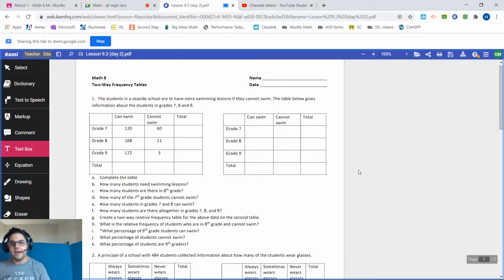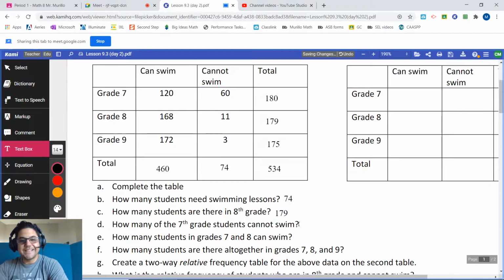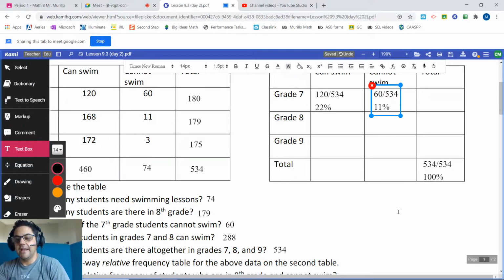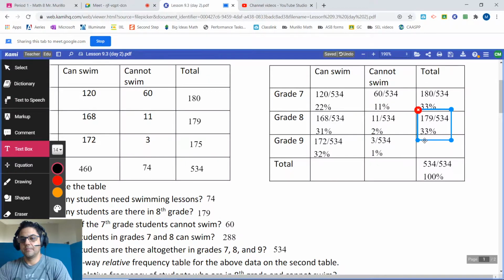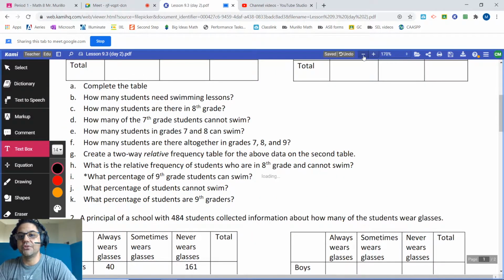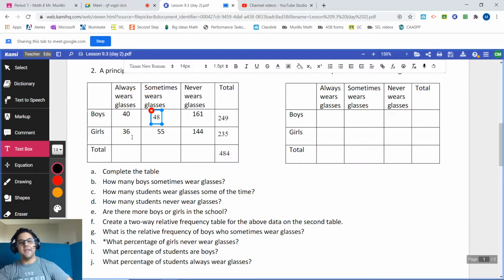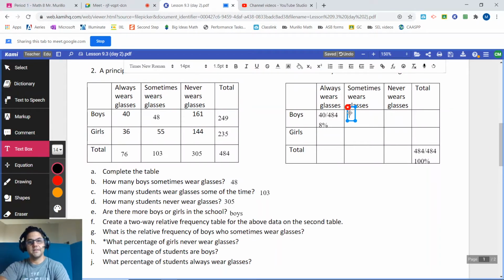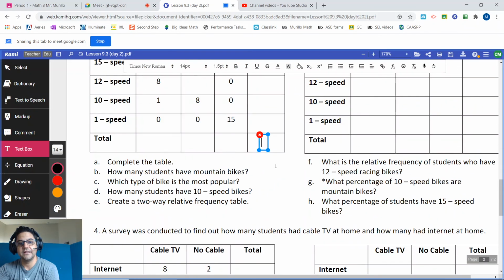Math 8 Lesson 9.3 day 2 HW help